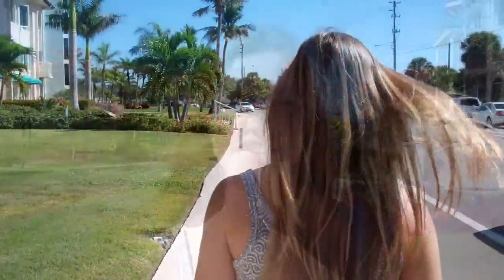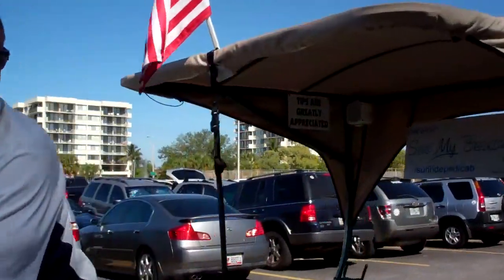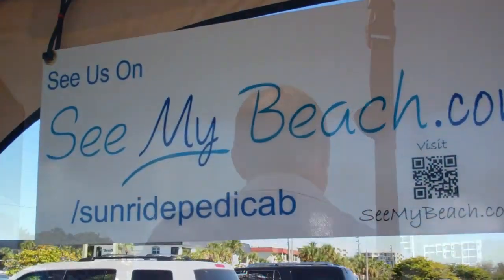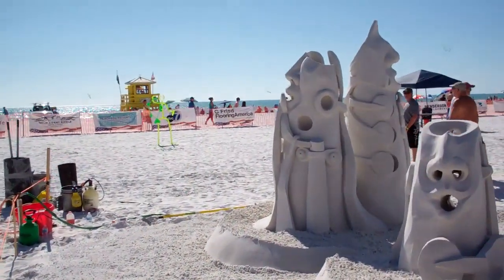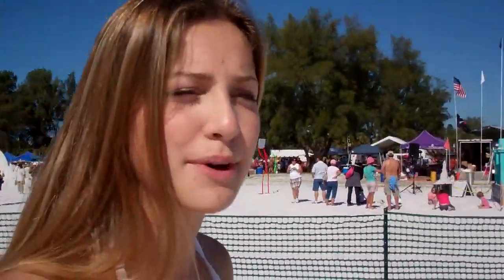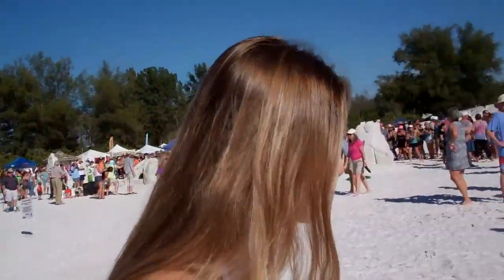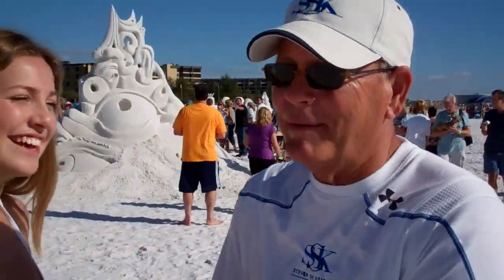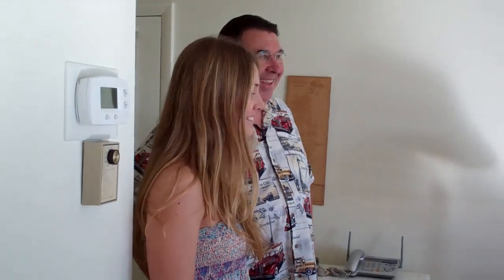Day Four of the Siesta Key Sand Sculpting Competition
We welcome Emma Lind to SeeMyBeach.com as our host for our final day of coverage of the Sand Sculpting Competition. She begins coverage at 711 Sunset Royale in Siesta Key by talking to Paul Parre in his condo which is directly across from Siesta Beach. We also run into Steven on Siesta Key, a realtor and site sponsor.